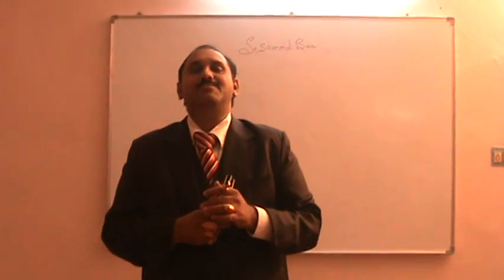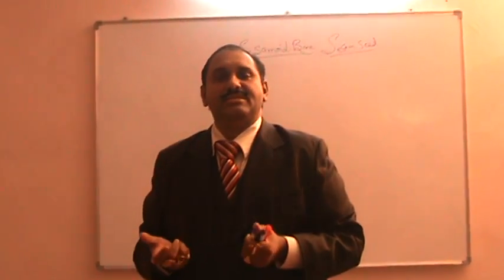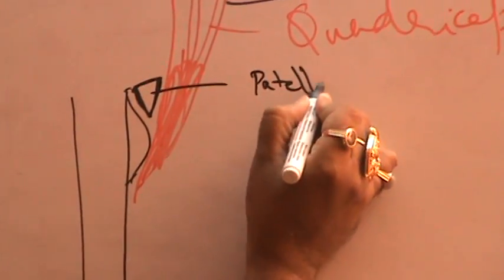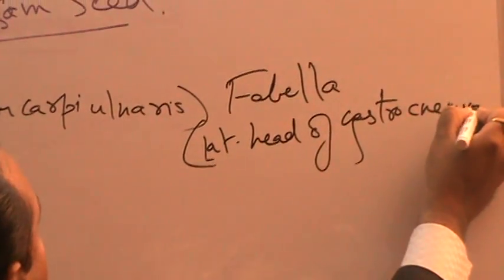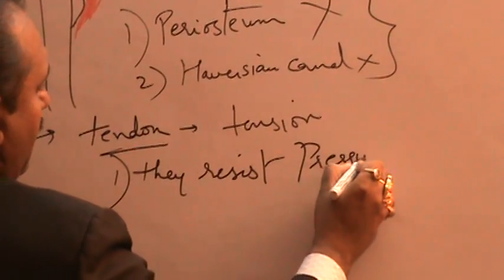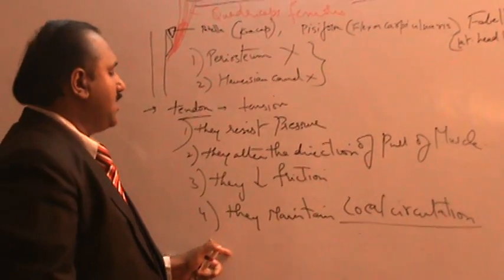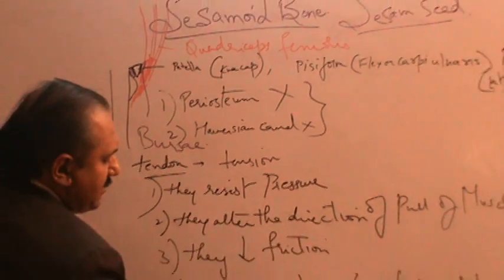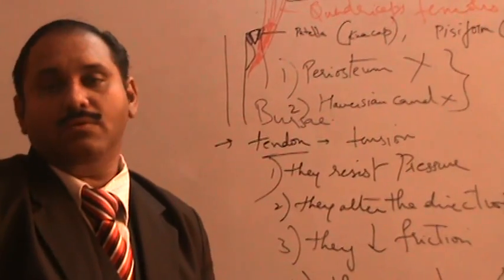Anatomy-Sesamoid Bone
Developing within the tendons of the muscles are the bony nodules- Sesame seed like bone called SESAMOID BONES.